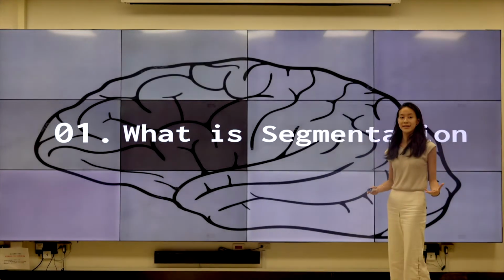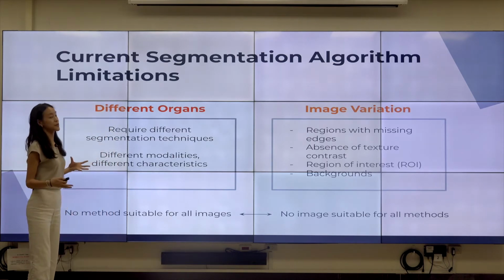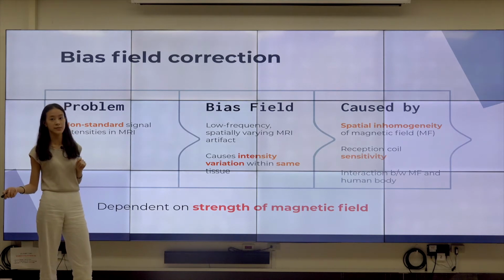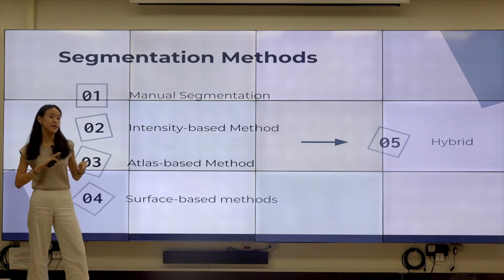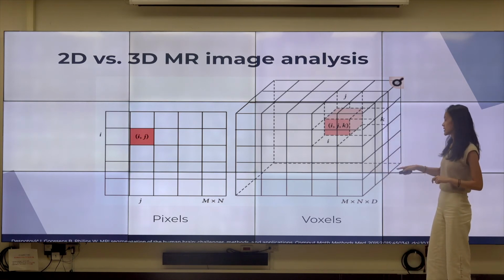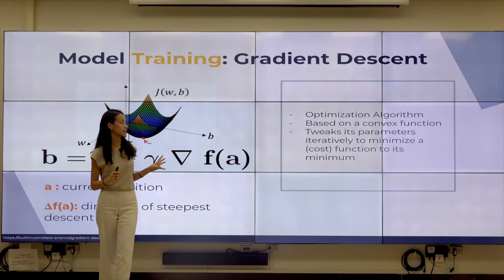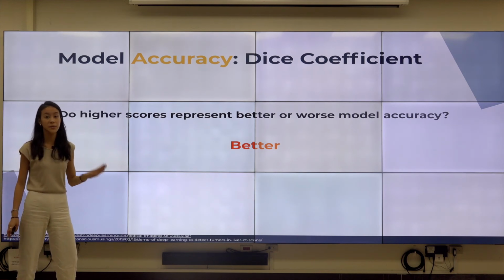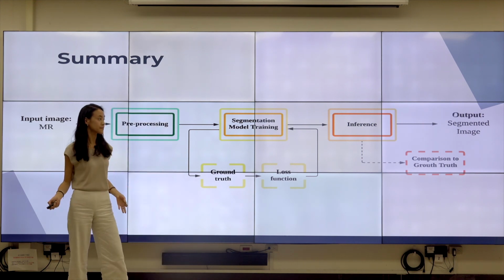【AI Applications in Medical Imaging】Segmentation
ChiChi Chang | Department of Bioengineering, UC Berkeley